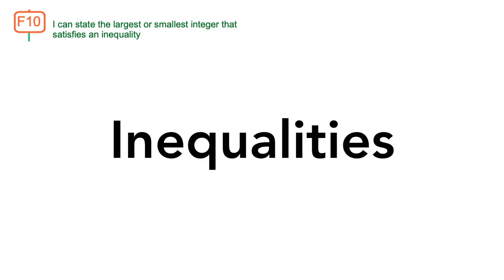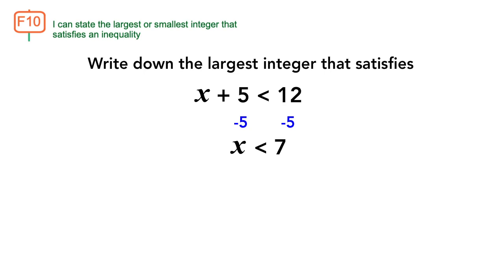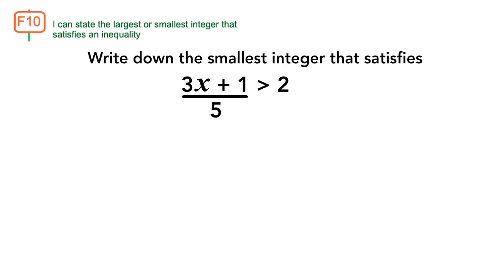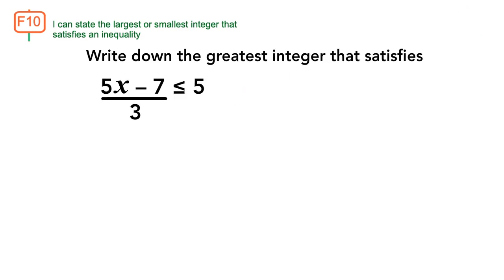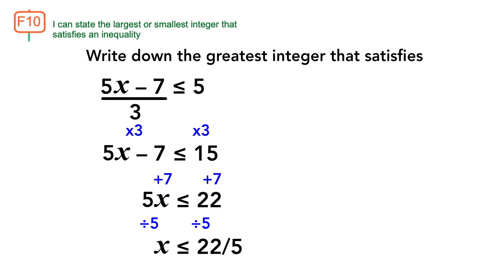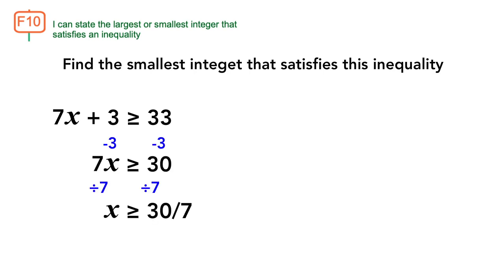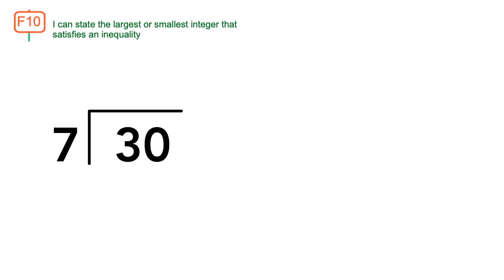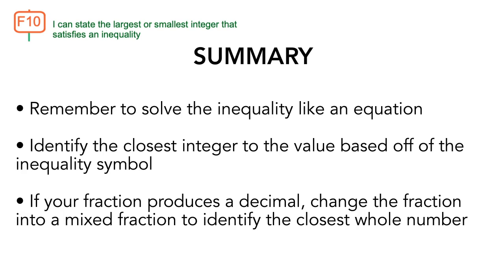Inequalities (7) F10